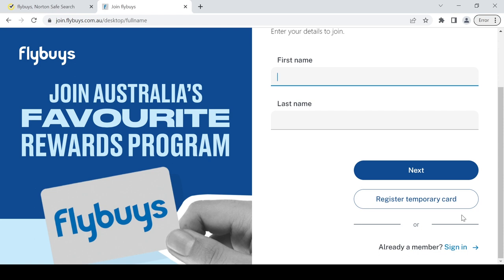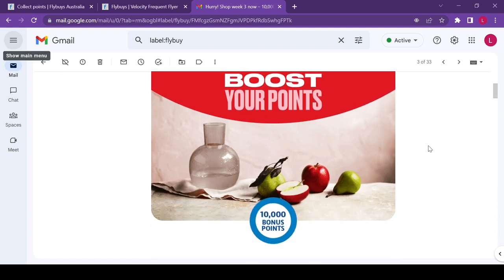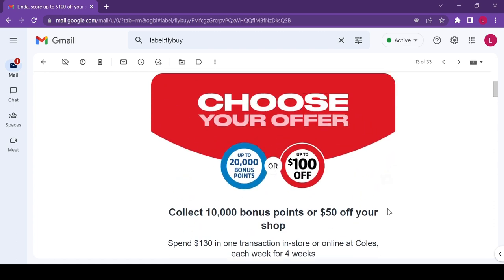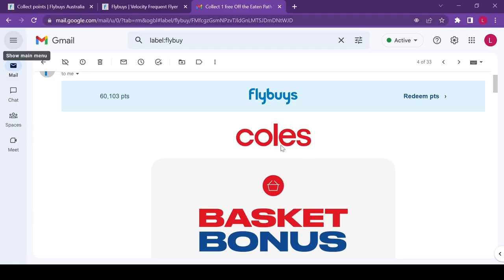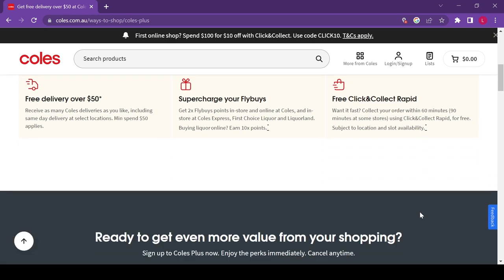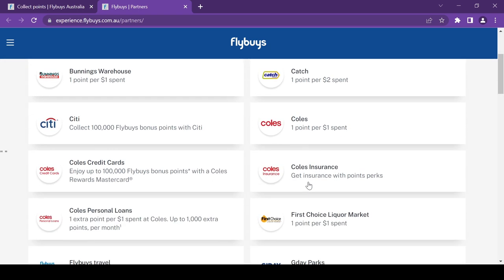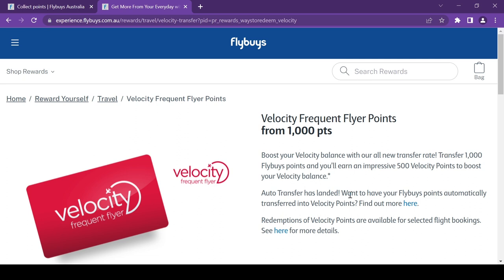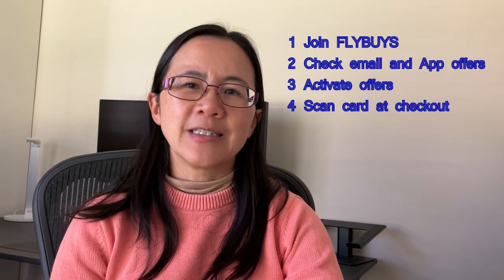How To Get the MOST out of your FLYBUYS to get FREE flights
Discover more about the Flybuys program incentives as I run through the website and App to show you how it can be done.
 Watch my previous videos to learn WHY you need these programs to get our FREE flight
 and how you can build points with Woolworths Everyday Rewards to convert to Qantas Frequent Flyers Points.

Let's live life to the fullest with the opportunities presented to us as we journey through life making the most of every situation!